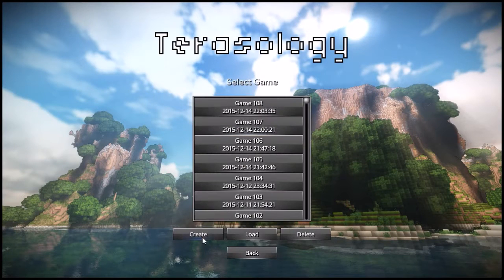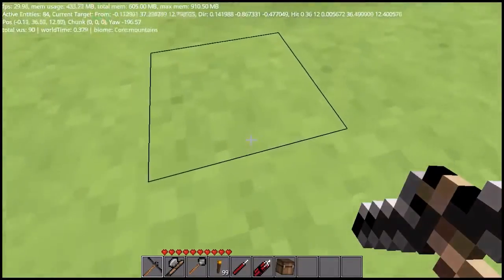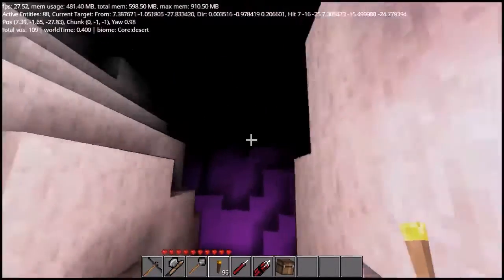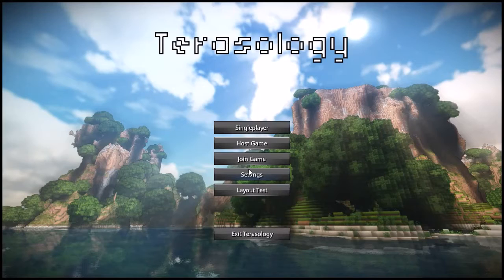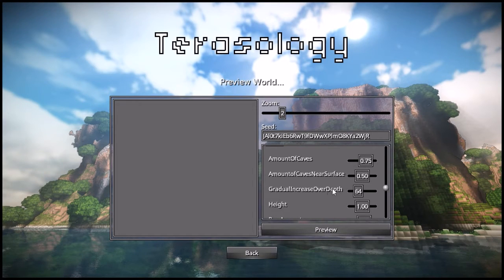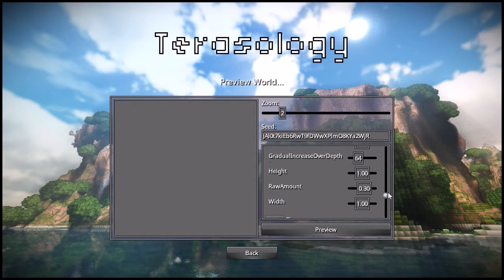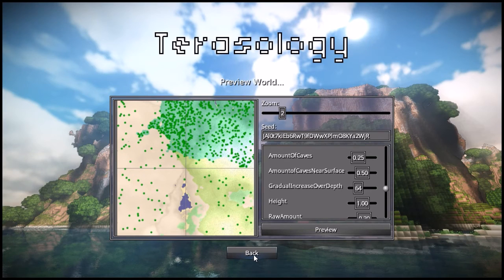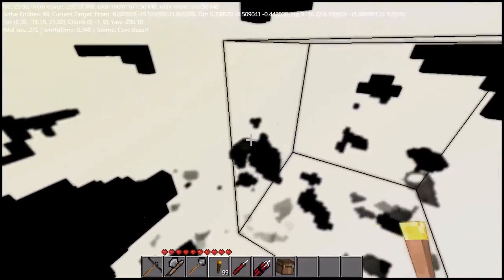Terasology: Caves Configuration Demo (re-upload)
Better Caves module,  now with more settings and less destruction of trees and the surface.